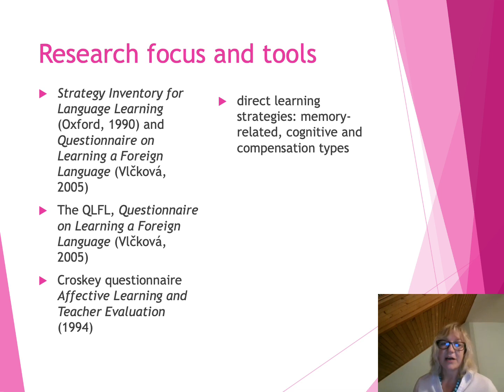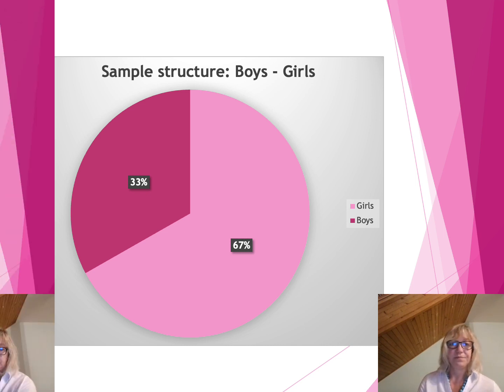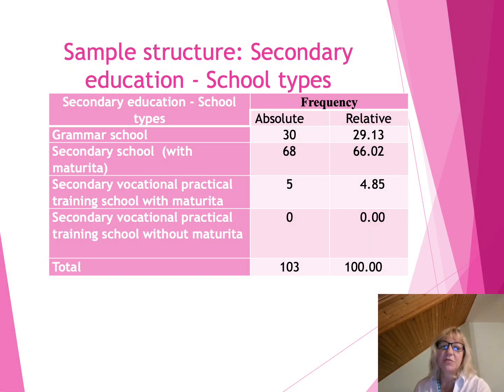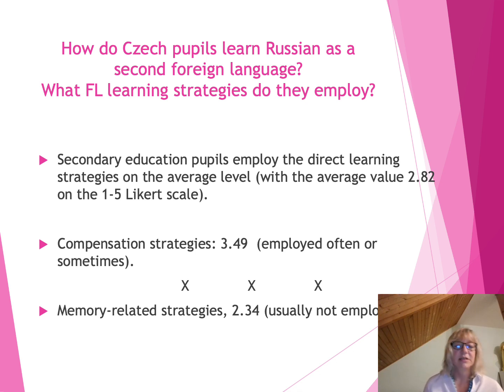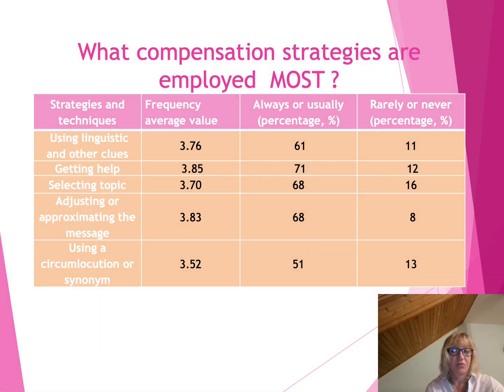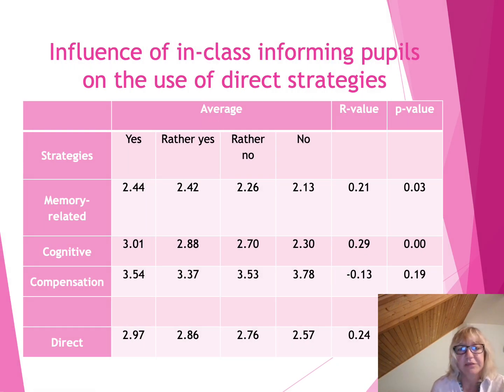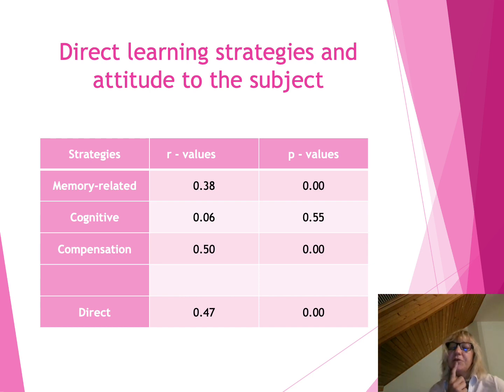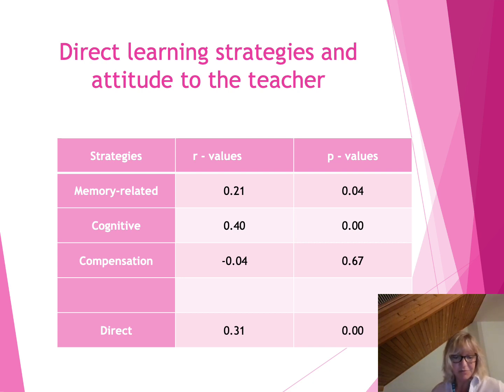20386-Second Foreign Language Learning Strategies from the Perspective of Pupils | Daniela Vrabcová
20386 - Second Foreign Language Learning Strategies from the Perspective of Pupils | Daniela Vrabcová

Presenter:
Daniela Vrabcová, Assistant Professor Dr., University of Hradec Kralove, Czech Republic

To date, more than almost 6.600 participants from more than 91 countries have attended an ICEEPSY conference. The Academics Institute Scientific Committee and Board of Reviewers are already working hard to ensure the continued high-quality of this event.